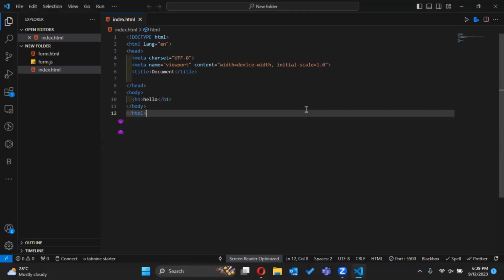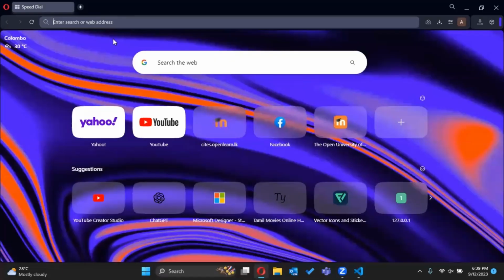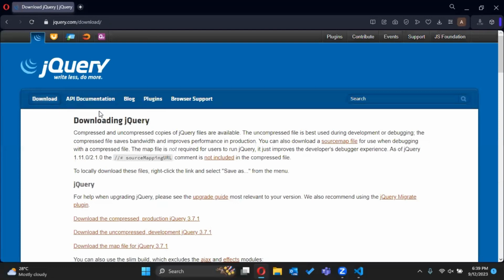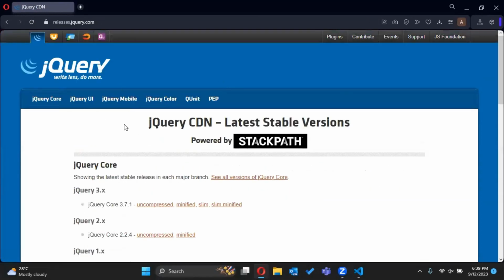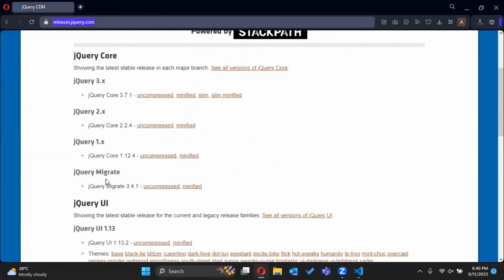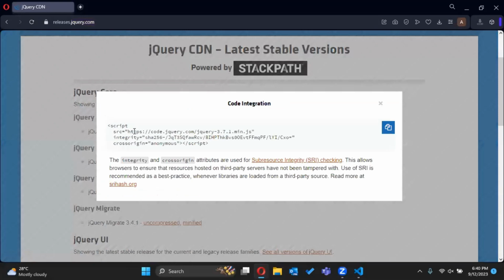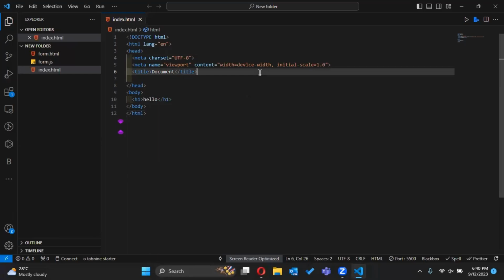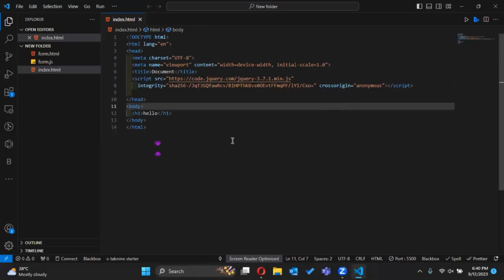Mastering 2023: Adding jQuery Library to VS Code Project | Code for Rinas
"🔧 Elevate Your 2023 Projects with jQuery! Learn How to Add the jQuery Library in VS Code | Code for Rinas 🔧

Welcome to Code for Rinas! In this tutorial, we'll walk you through the steps to seamlessly integrate the powerful jQuery library into your 2023 projects using Visual Studio Code. Whether you're a beginner or an experienced developer, this guide is tailored to help you enhance your coding prowess.

🚀 What You'll Learn:

not to download jQuery in 2023
Setting Up jQuery in VS Code
Linking jQuery in Your Project
Testing jQuery Functions
Pro Tips for Efficient jQuery Development

🎯 Dive into the world of jQuery and supercharge your 2023 projects! 🎯"

Make sure to replace the placeholder text with actual links and timestamps.